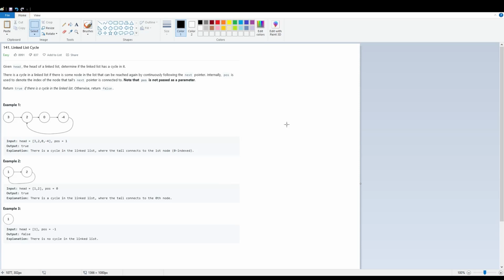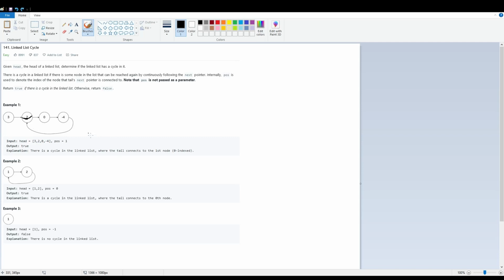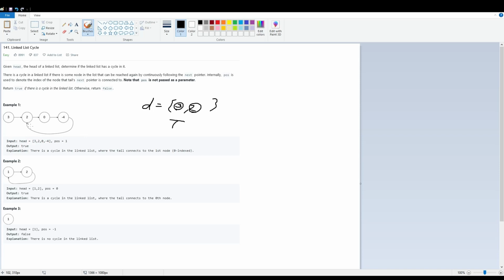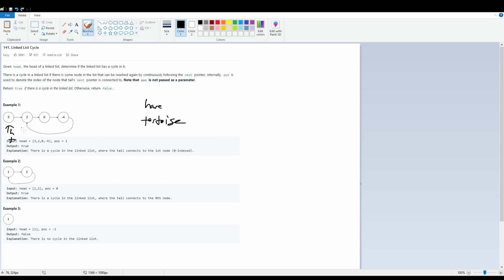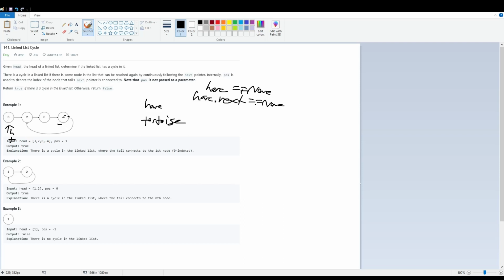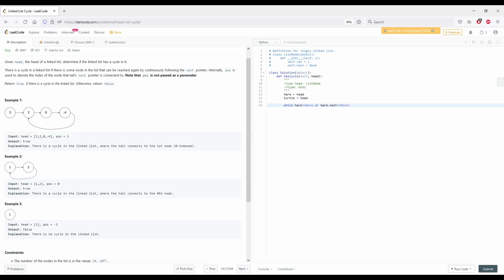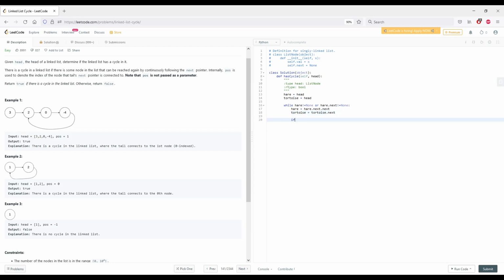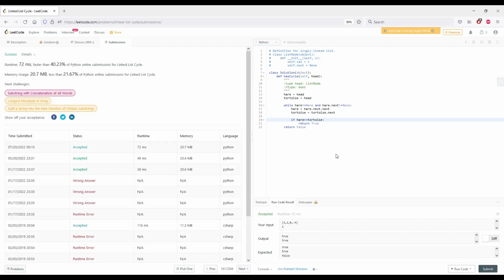LeetCode 141. Linked List Cycle - Python